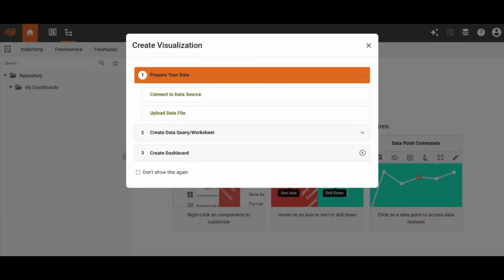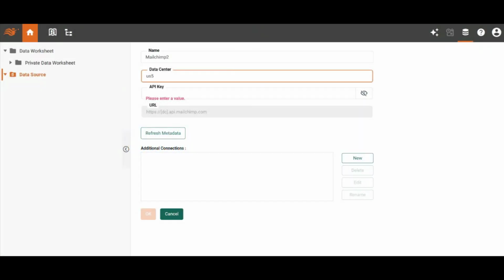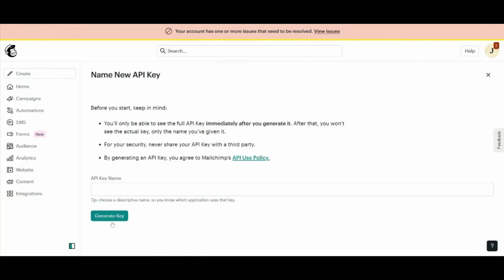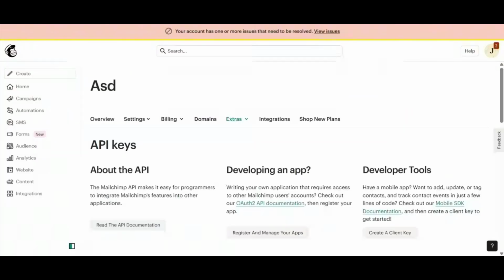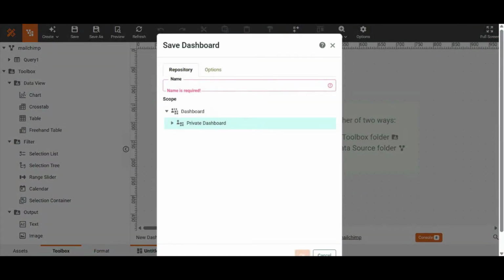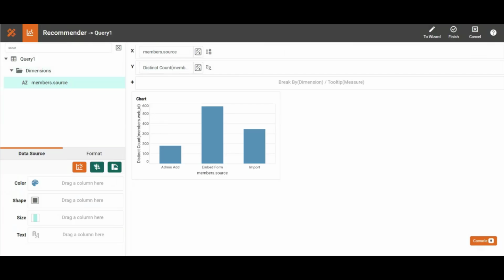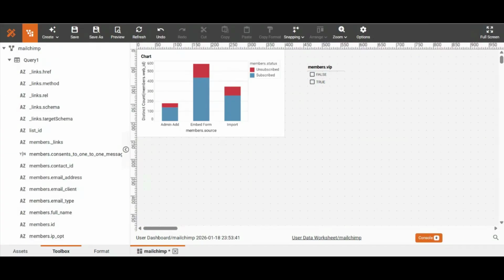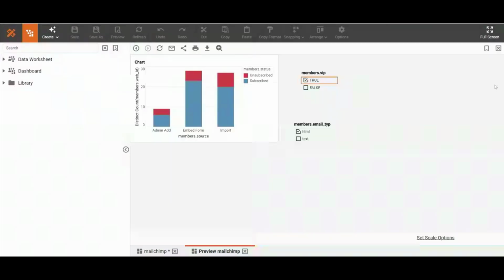How to create a Mailchimp dashboard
This video demonstrates how to create an interactive dashboard that pulls data from your Mailchimp account.